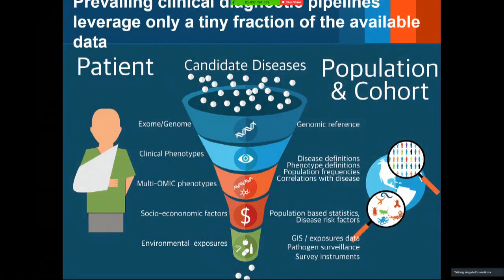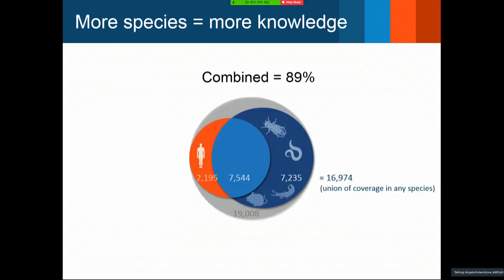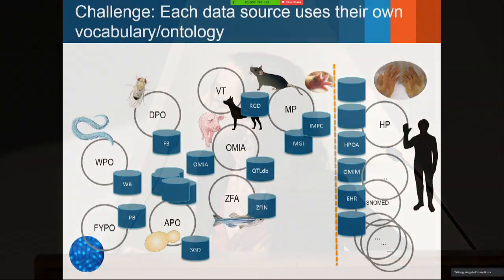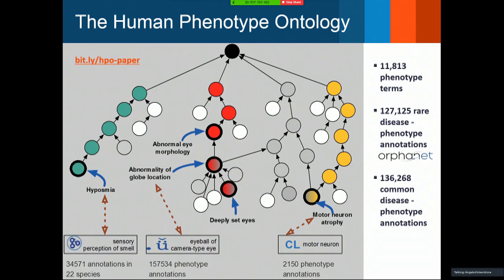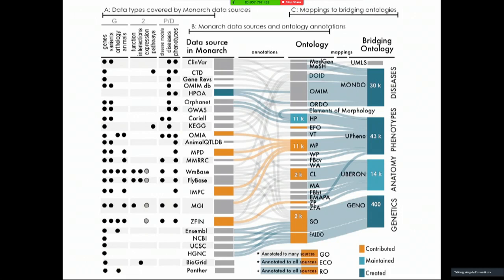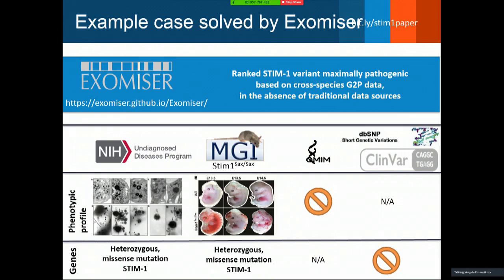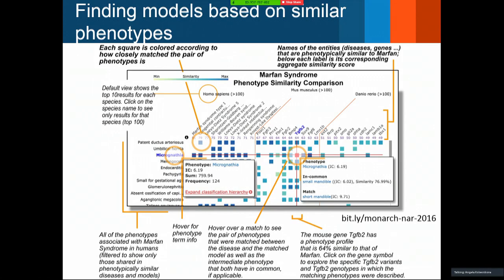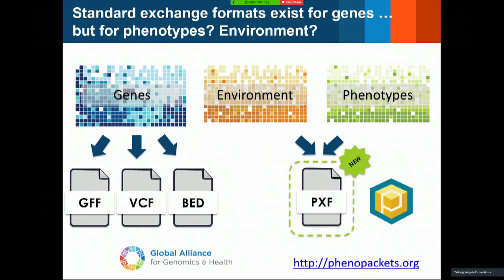Melissa Haendel: Making connections between human and animal phenotypes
Melissa Haendel of the Oregon Health and Sciences University discusses making connections between human and animal phenotypes.